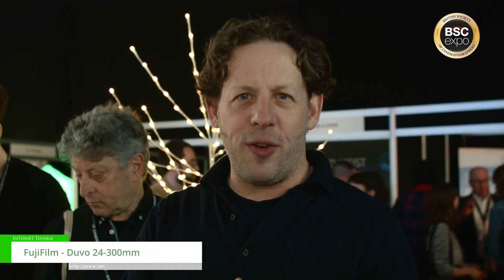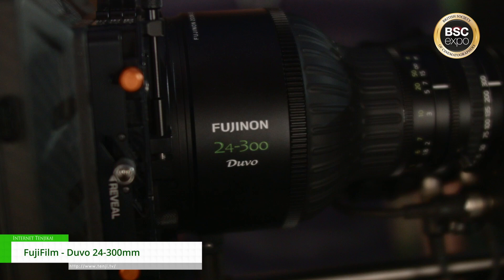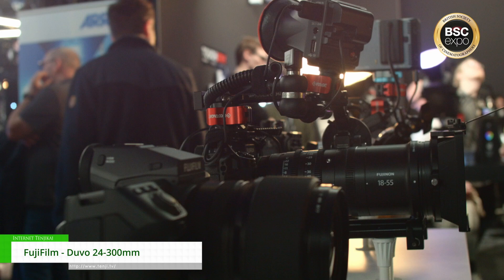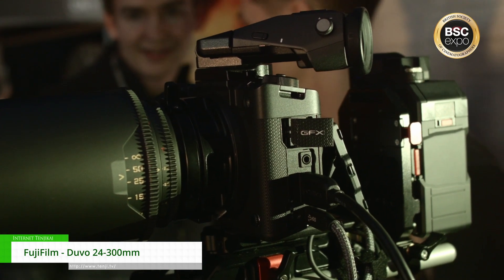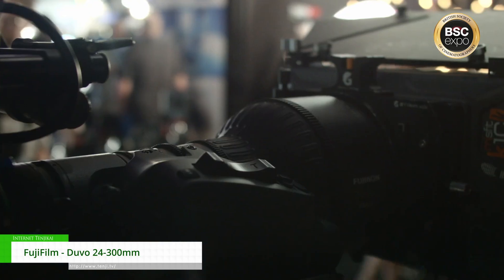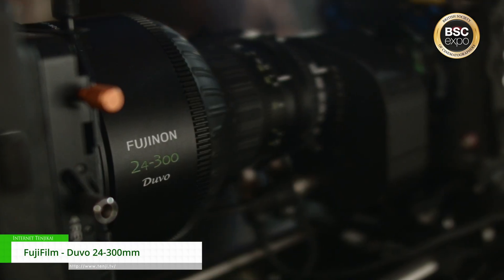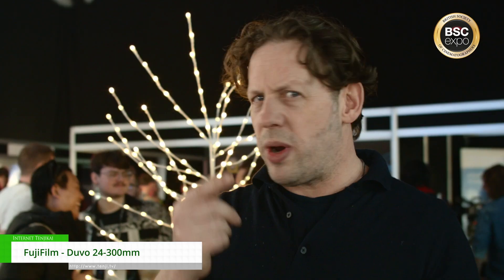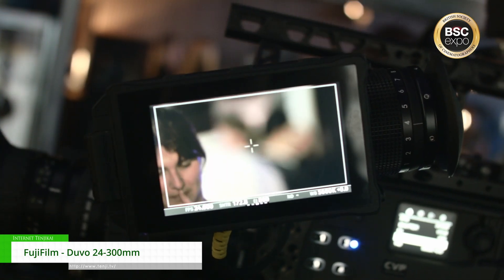[BSC Expo 2024] Duvo - FujiFilm 24-300mm T2.9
The Duvo 24-300mm is a portable TV lens with unparalleled zoom, speed and size in combination. A huge innovation in the format